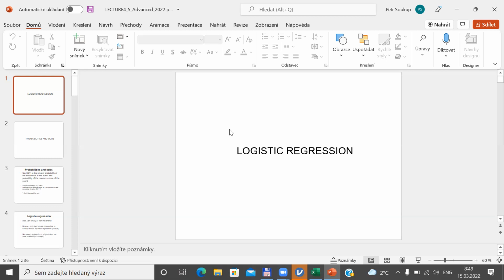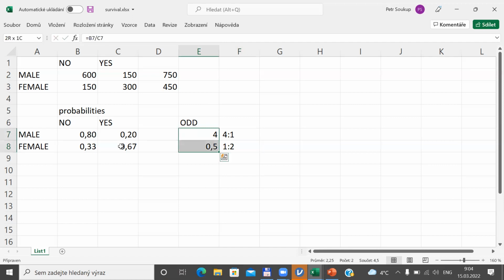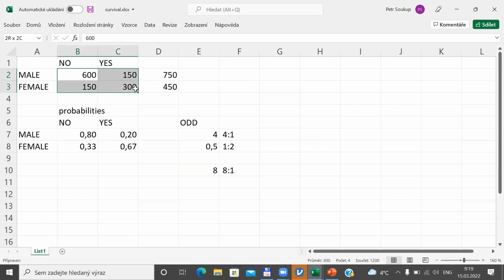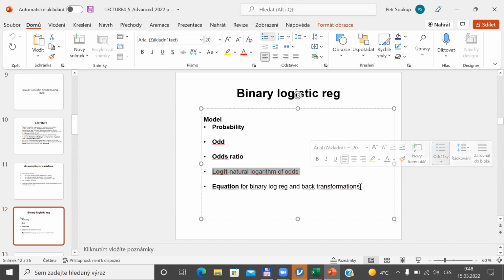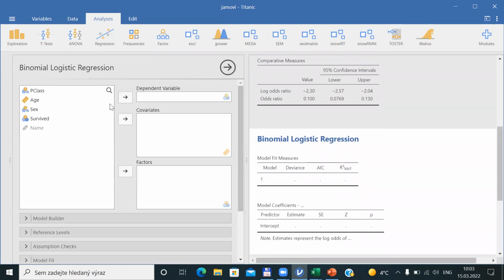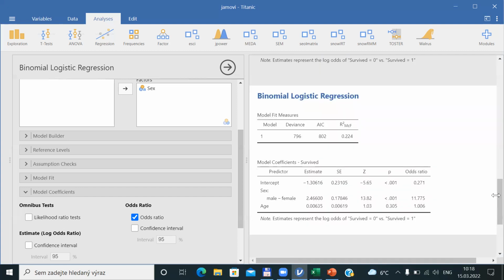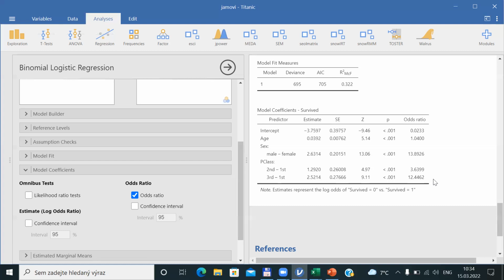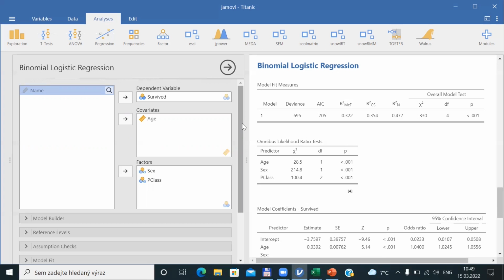Introduction to binary (binomial) logistic regression (BLR)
Contingency table 2x2, probabality in contingency table (CT). Odds and odd ratio (OR) in CT. Logit as logarithm of OR. Logistic regression on Titanic data. Interpretation of coefficient. Tests and CI in BLR. Pseudo R2. LR test in BLR model.